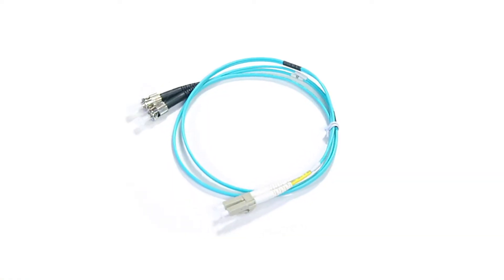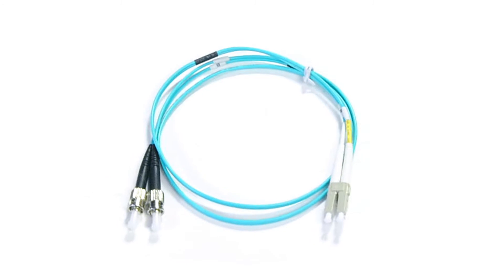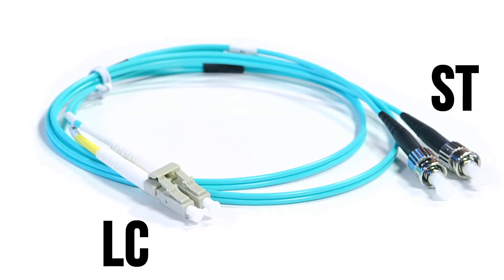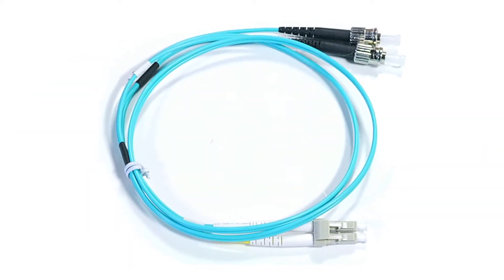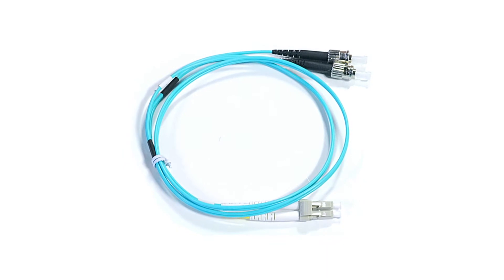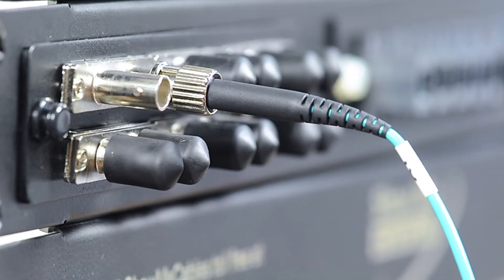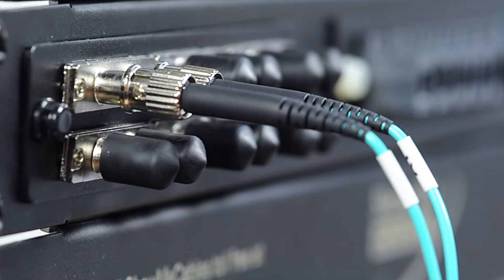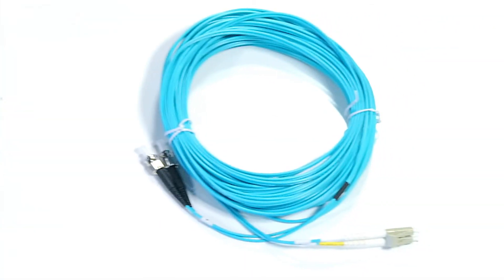LC/ST 10GB Laser Optimized Multimode Fiber Patch Cable - OM3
10 GB OM3 fiber optic patch cables feature an extremely high bandwidth--almost 3x that of a typical multimode cable! These cables are suitable for high-throughput applications, such as data storage. These cables are fully (backwards) compatible with 50/125 equipment as well as with 10 gigabit Ethernet applications. The connectors utilize a UPC (Ultra Physical Contact) polish which provides a better surface finish with less back reflection.

Features:

    Connector 1: LC
    Connector 2: ST
    Ceramic Ferrules
    Corning Fiber & Cladding
    UPC Polish
    Immune to Electrical Interference
    100% Optically Inspected and Tested for Insertion Loss

Applications:

    High-Throughput Applications
    Data Storage